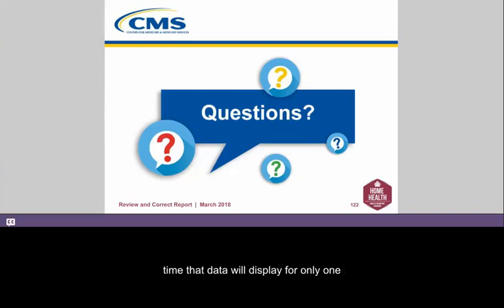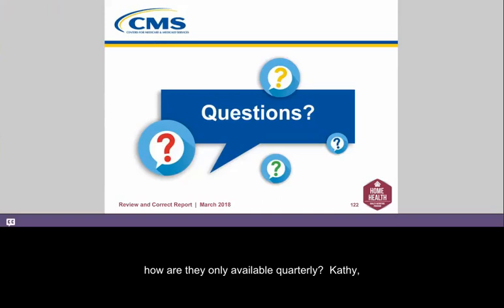Q and A